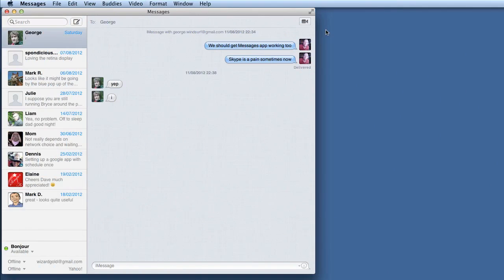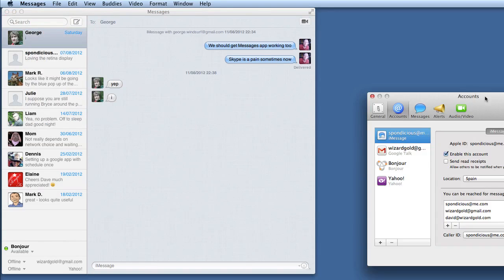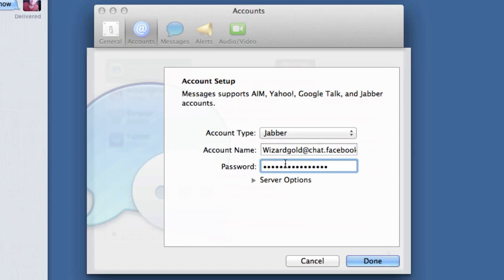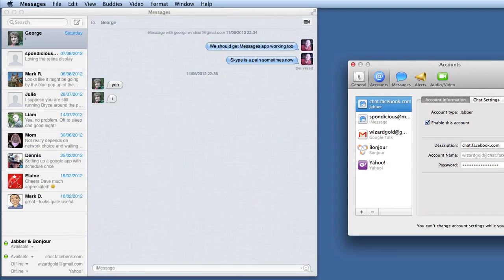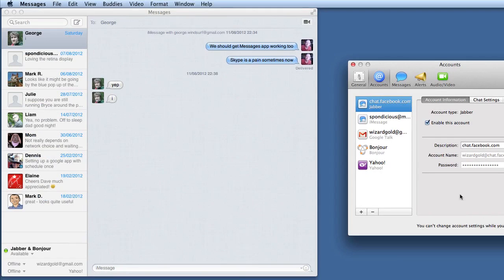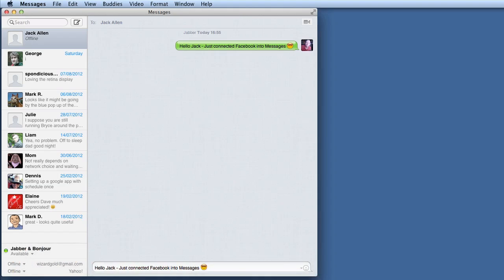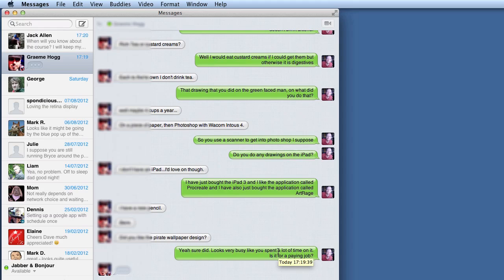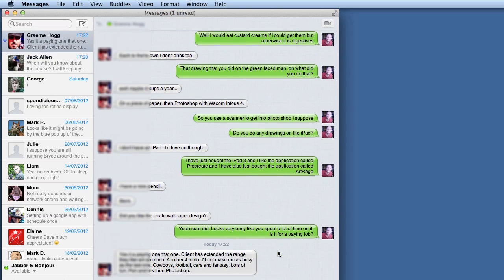Facebook chat in Messages app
Mountain Lion has given us the Messages app and I've just found out that it is possible to connect up to Facebook chat in messages. This is very handy. In this video I show you how to setup Messages in the Mac OS X Mountain Lion you can keep in contact with all your Facebook friends.

Skype is annoying me more these days and using Message app in OSX to view Facebook Chat can save having Facebook open in the browser and it is a great way to keep in touch with Facebook friends.